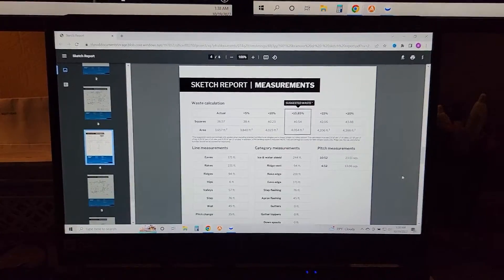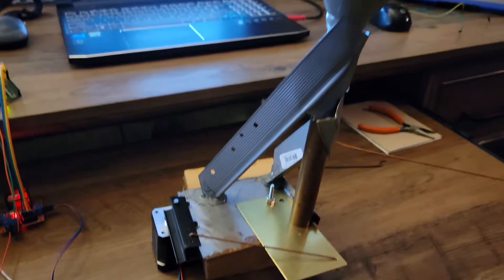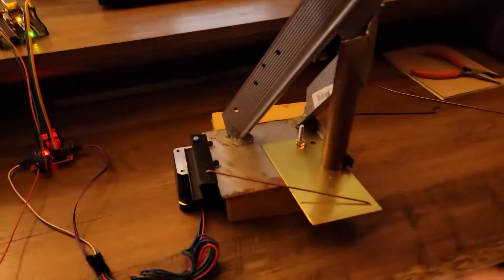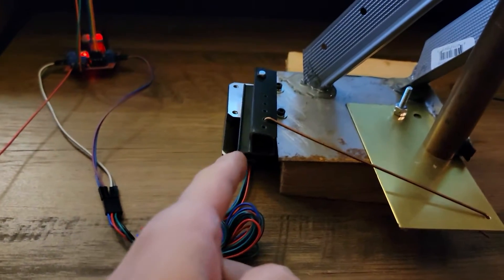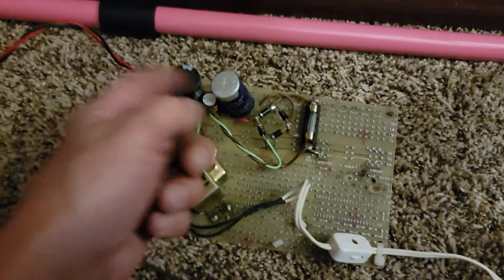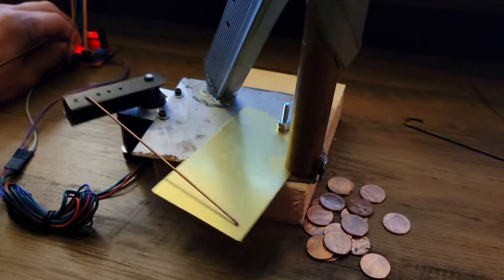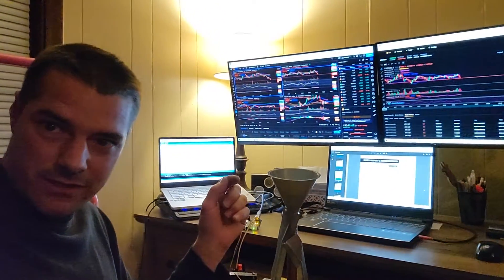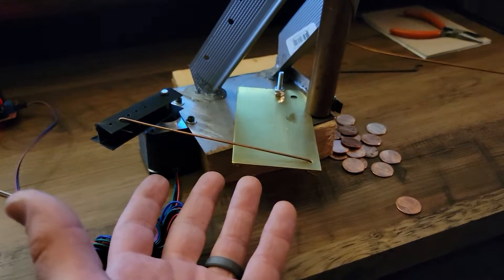Copper Penny sorter the easy way part 1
How to sort copper and zinc pennies the easy way! Simply using a rail gravity and magnets you can take advantage of Eddy currents to sort out the copper pennies from the zinc pennies. (Not needing to physically look at them) Then lay the pennies out on a piece of plastic, cardboard or something flat then plucking the Wheaties that are tails up. After that set another flat surface on top flipping the entire thing over to see the inverse side plucking the wheat pennies that were Tails down. This is an additional piece of the machine to help eliminate the additional work.
this part of the feeder is easy to control in software to give a consistent feeding speed.
It is all controlled with an Arduino Uno running an H bridge that is connected to the stepper motor. From there it is a simple Frankenstein mechanical linkage to the feeder.